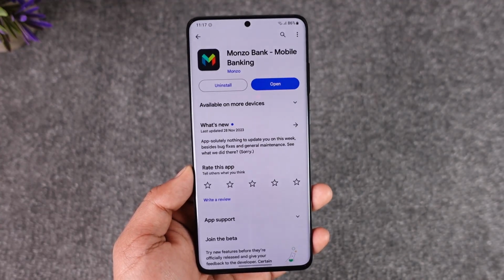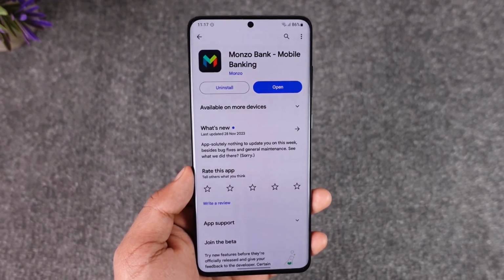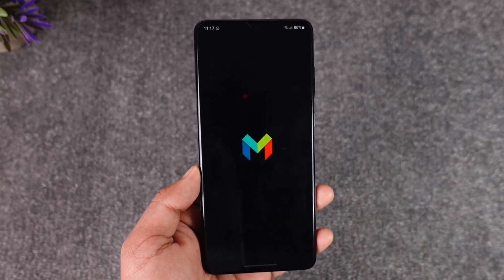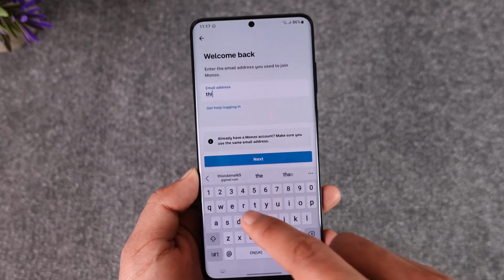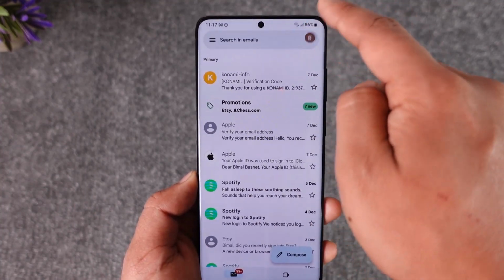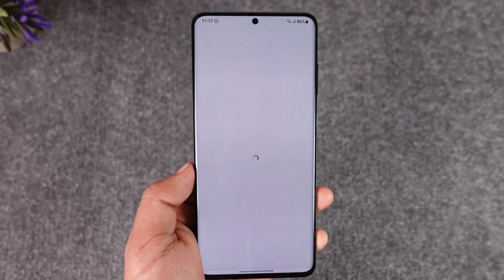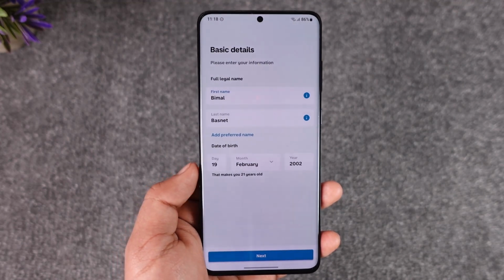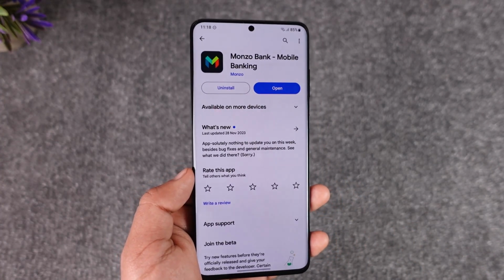How To Transfer Money from Monzo to Lloyds (EASY!)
In this tutorial video, I will quickly guide you on how you can transfer money from Monzo to Lloyds Bank. So, make sure to watch this video till the end. We try to be responsive to as many questions as possible.

► Chapters:
0:00 Introduction
0:12 Transfer Money from Monzo to Lloyds
1:08 Conclusion